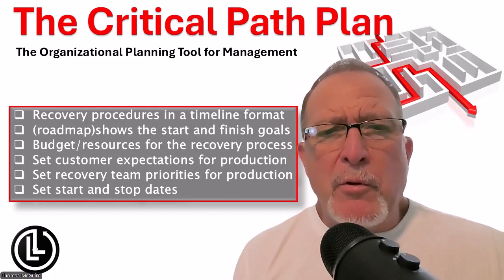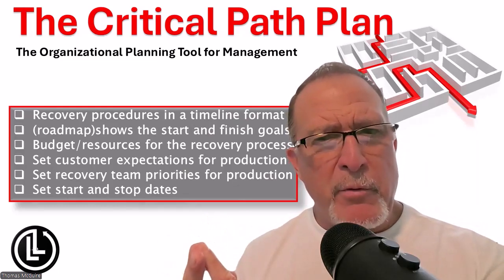Large Loss Mastery - Restoration Mastery University CRITICAL PATH - Summary Introduction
Short introduction to Large Loss Mastery's Restoration Mastery University - Critical Path summary introduction of the online session for Critical Path Management.  One of the most valuable tools for Project Managers. Presented by Tom McGUIRE, Founder, Large Loss Mastery - The Solutions Company, LLC